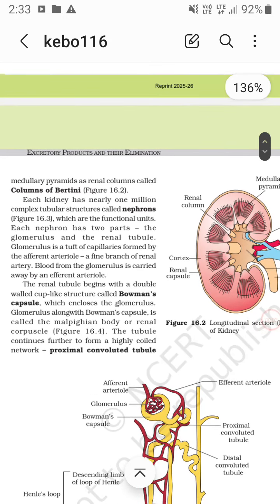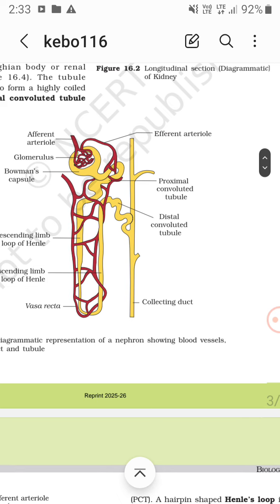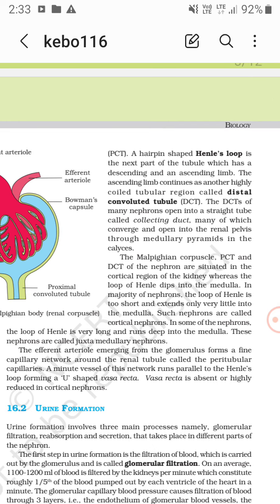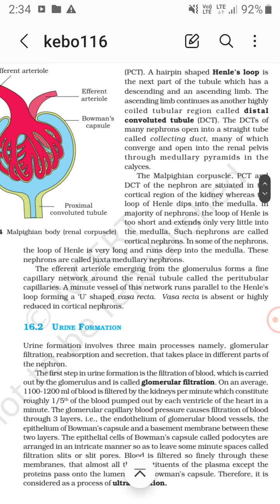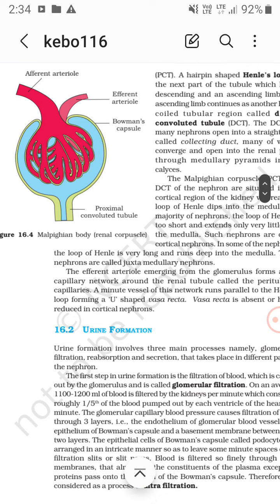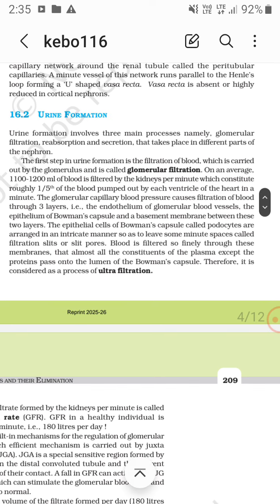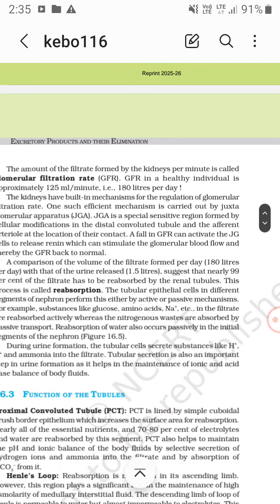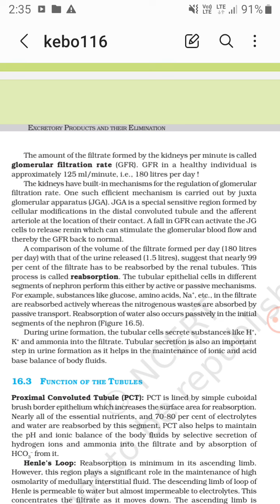Excretory Products and Their elimination- kidneys and nephron